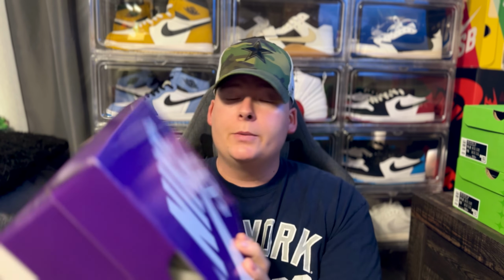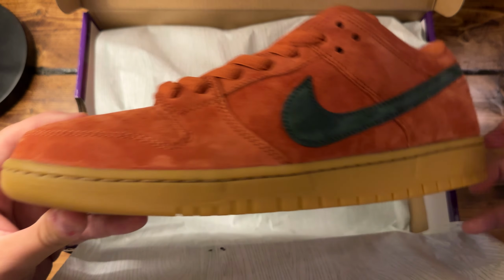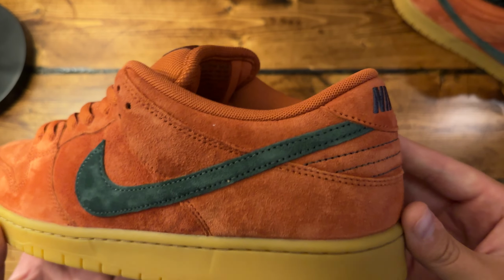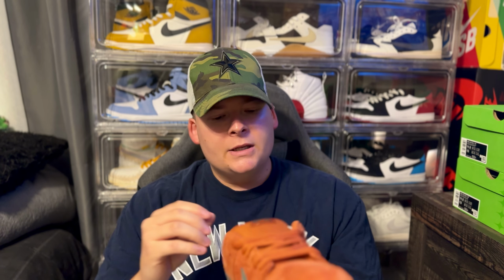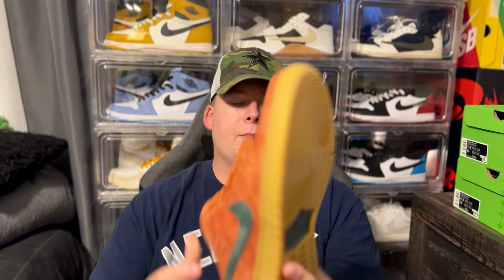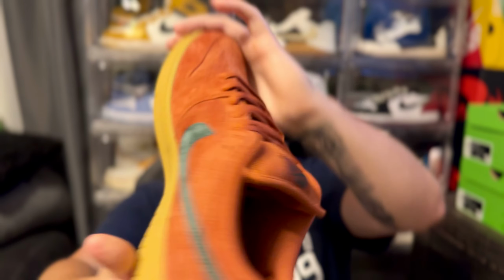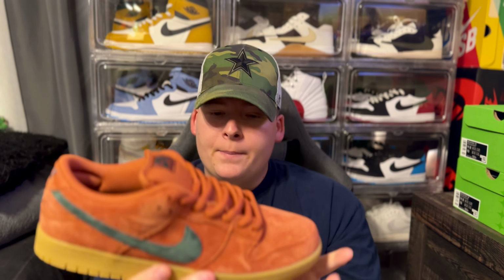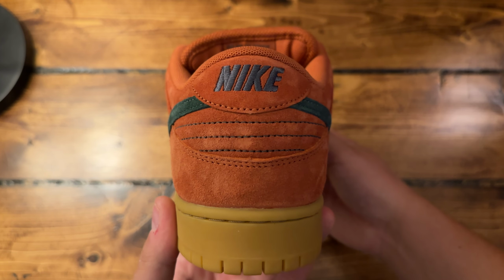Are These Worth Buying? | Nike SB Dunk Low Pro 'Burnt Sunrise' Unboxing and Review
Whats Up Everyone, this is my channel. Welcome to Chillin With Dylan. On this channel we Unbox sneakers, do reviews, talk everything in the shoe game, and just vibe out!